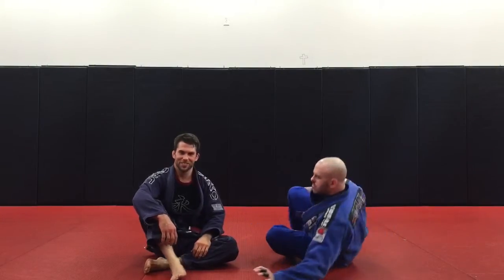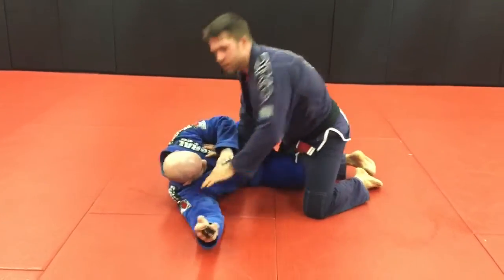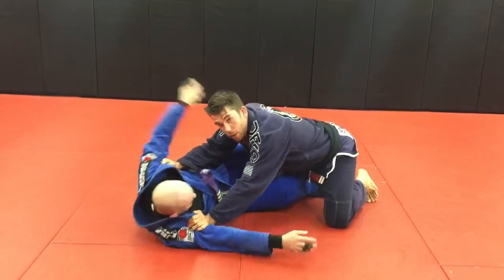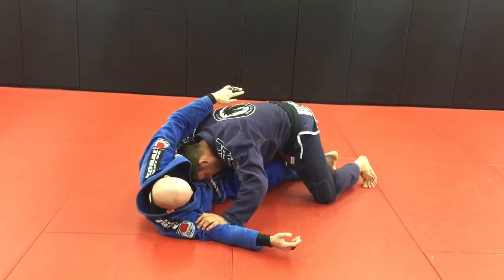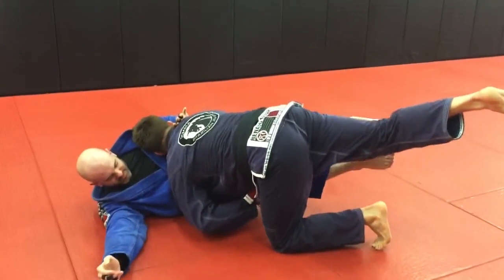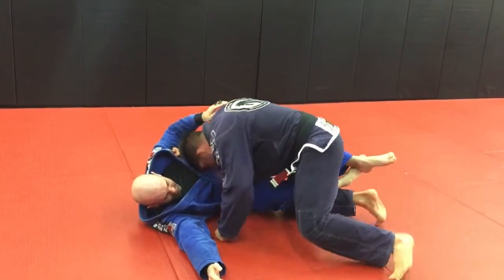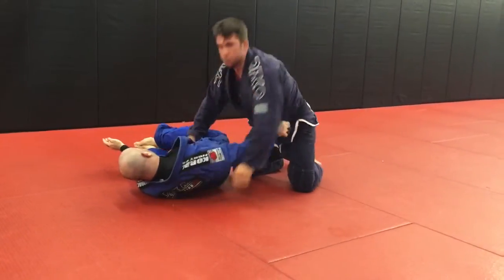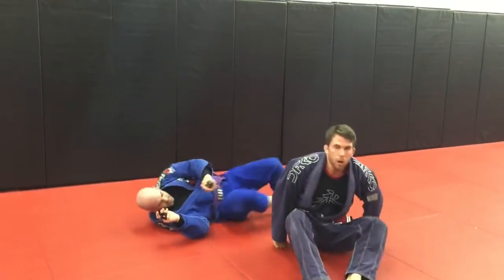Half Guard Pass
Here is a Half Guard pass that I use against someone who is trying to get their body underneath me for one of the various types of Half Guard positions. In my eyes it's better to stop it before it starts. Keep them away and frustrate them by denying them the position they want. The pass is sometimes a little slow so take your time.

Oh and you'll have to excuse Adam and I. We were in a silly mood that night.

If you live in the Louisville, KY area come see us at Derby City MMA.